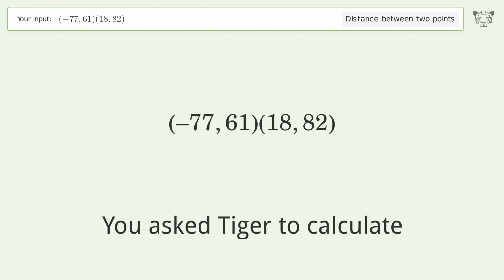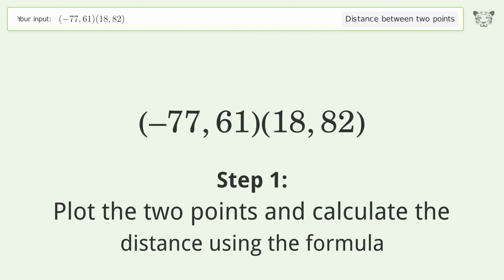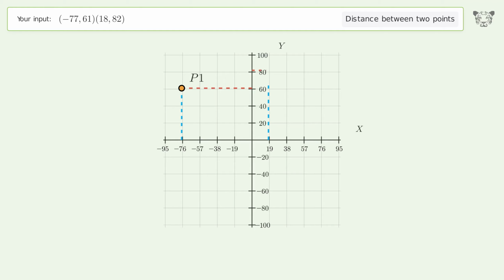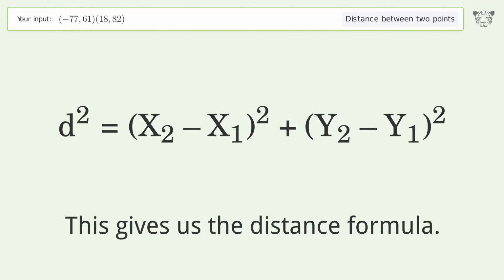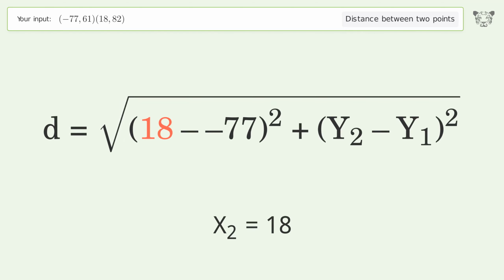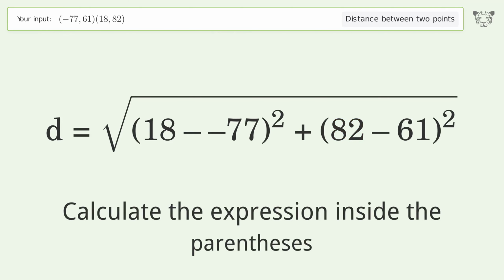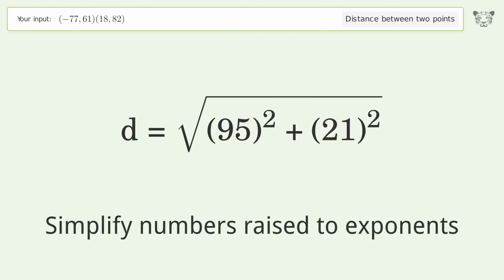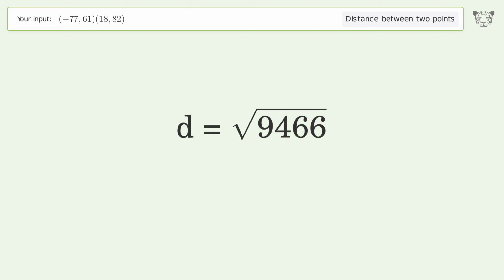Find the distance between two points p1 (-77,61) and p2 (18,82): Step-by-Step Video Solution